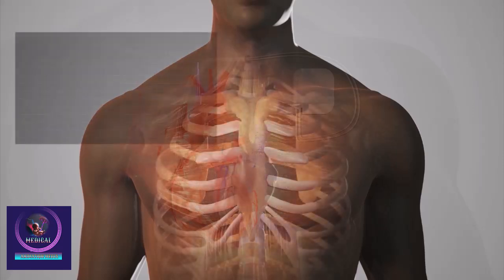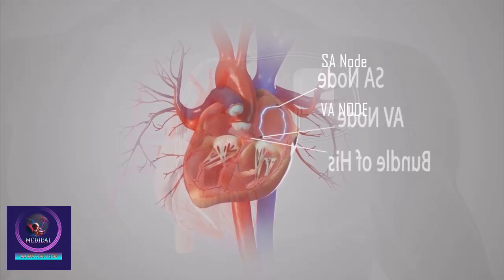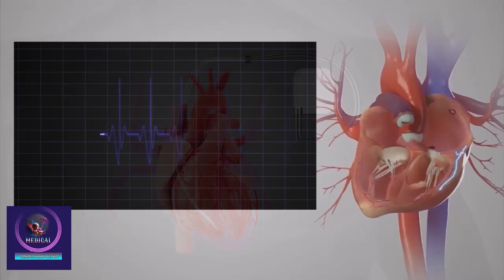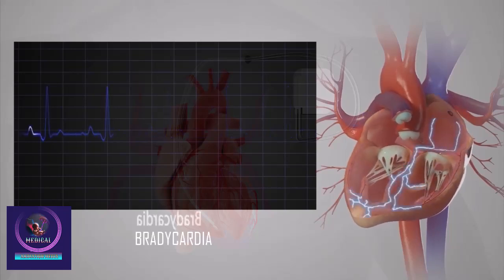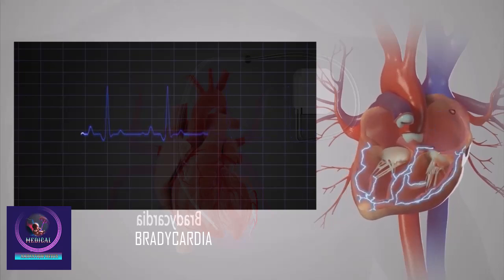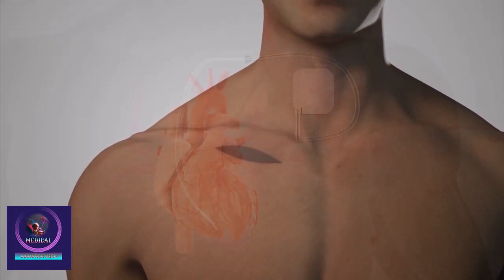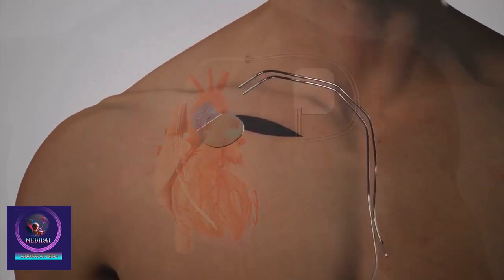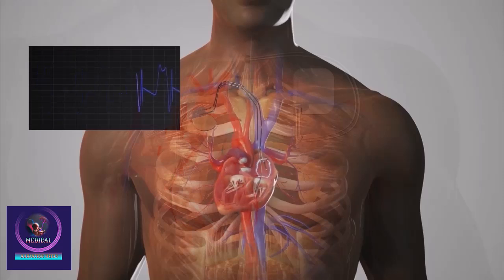Pacemaker Insertion - Cardiac Surgery Procedure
A pacemaker insertion for cardiac repair focuses on using a pacemaker to help the heart recover or function properly when its natural electrical system is damaged or impaired. This is often required when a patient has conditions that prevent the heart from maintaining a normal rhythm, such as after a heart attack, surgery, or in cases of congenital heart defects.

A pacemaker insertion is a medical procedure in which a small device called a pacemaker is placed under the skin of the chest or abdomen to help control abnormal heart rhythms. The pacemaker sends electrical impulses to the heart to maintain a proper heartbeat, particularly in cases of arrhythmias, where the heart beats too fast, too slow, or irregularly.